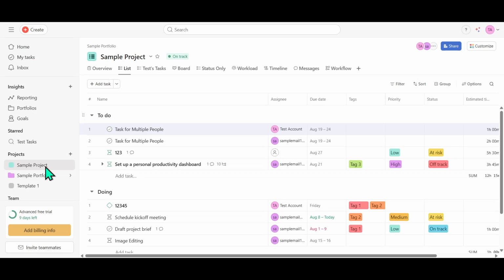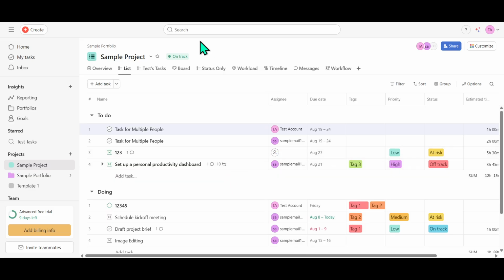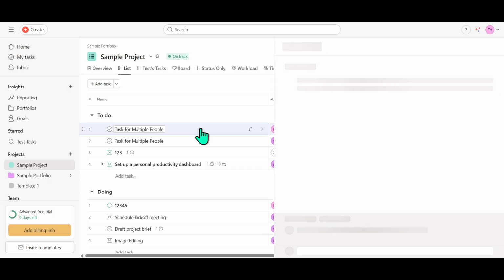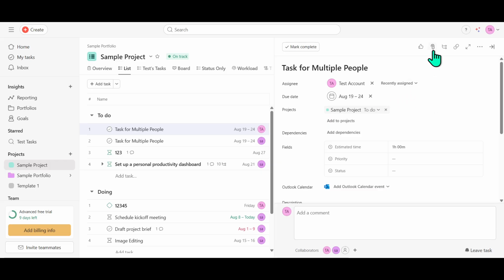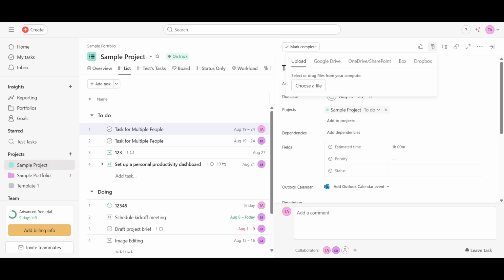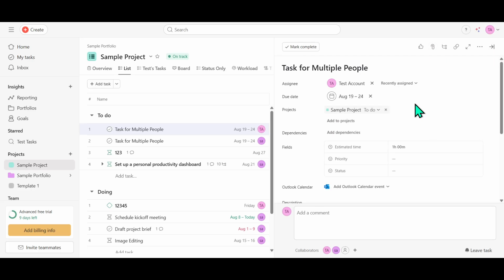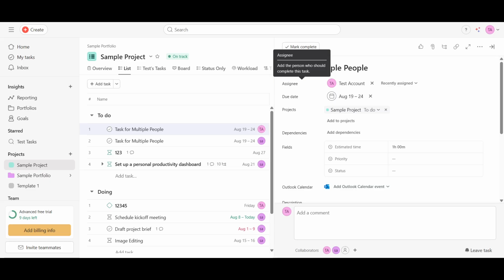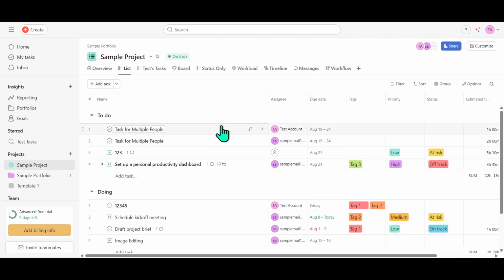Asana: How to Add Attachments to Tasks (2025 Project Management & Productivity Tutorial)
Learn how to add attachments to tasks in Asana to share files, documents, and images directly with your team for better collaboration.